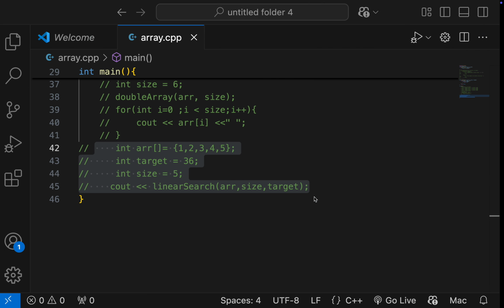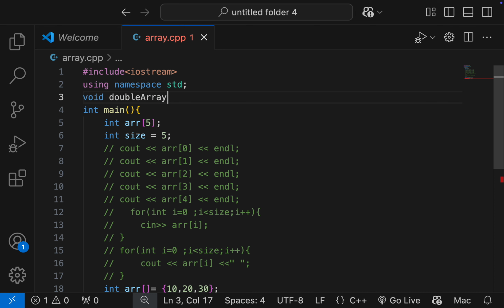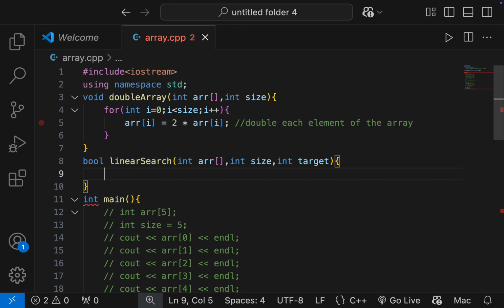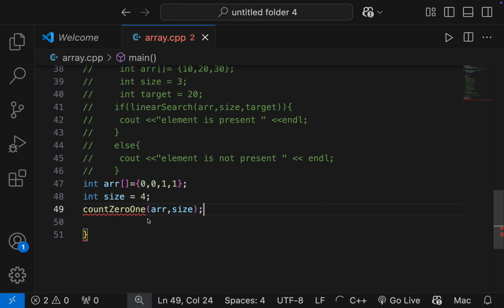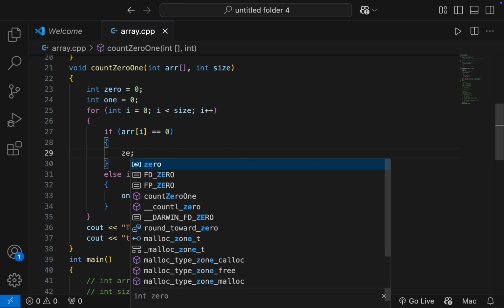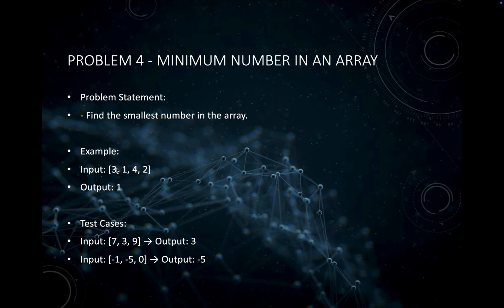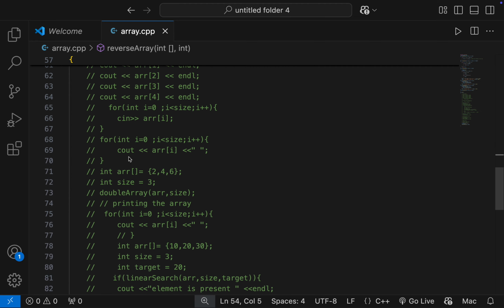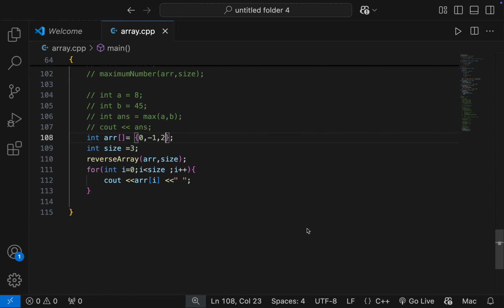30-Minute Crash Course on Arrays in C++ for Beginners!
"Master C++ Arrays in 30 Minutes: Complete Guide for Beginners"

Welcome to Ayush Atindra In this comprehensive 30-minute tutorial, we’ll be mastering arrays in C++—one of the most essential concepts in programming. Whether you’re new to C++ or looking to sharpen your skills, this video will give you a solid understanding of arrays and how to use them effectively in your programs.

What You’ll Learn:
- What arrays are and why they’re so important in C++.
- How to **declare, initialize, and  access array elements.
- Practical examples and **real-world applications** of arrays.
- Common mistakes to avoid when working with arrays.
- Tips for using arrays efficiently in your C++ projects.

By the end of this video, you'll have a strong grasp of arrays in C++ and be ready to implement them in your own projects. Don't forget to practice along with the examples to strengthen your skills!

**📚 Check out more C++ tutorials**: [Link to playlist or other relevant videos]

Let’s make coding fun and simple together! Happy coding!

This description is structured to give viewers an overview of what to expect and encourage interaction with your channel. Would you like me to adjust or add anything?

Here are hashtags you can use for your YouTube video about coding and programming:

Add these hashtags in the description or comment section to increase visibility for your video.